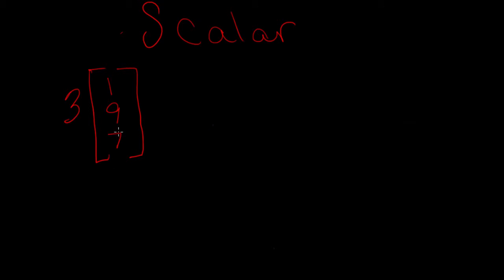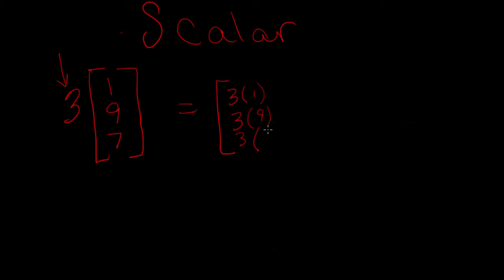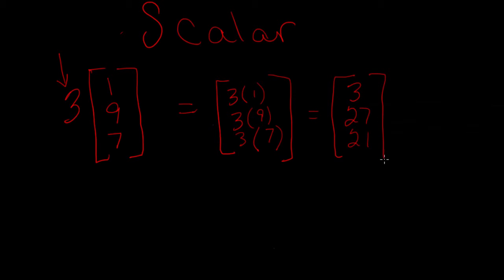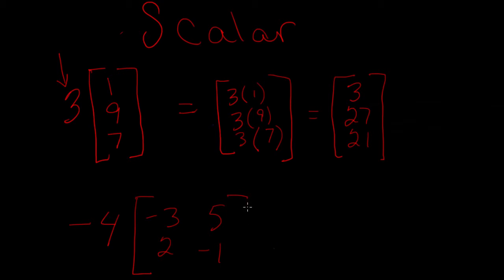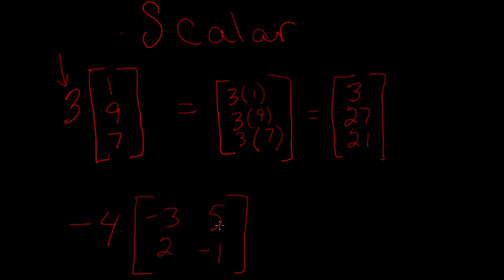Multiplying a Matrix by a Scalar